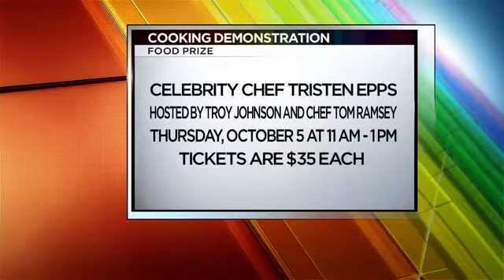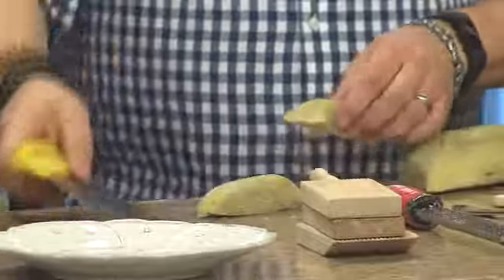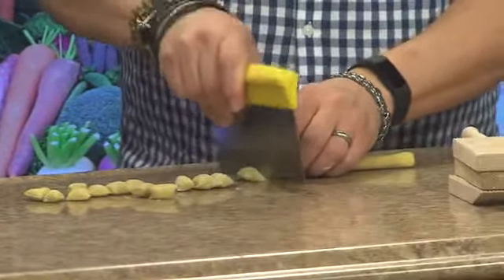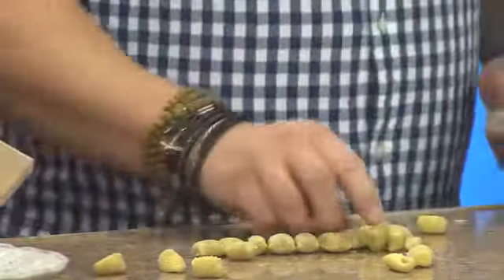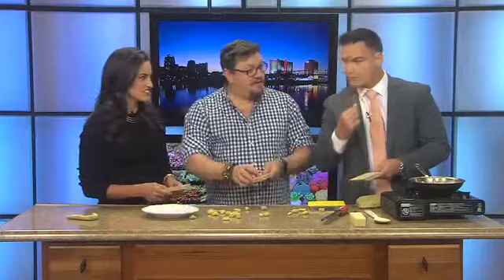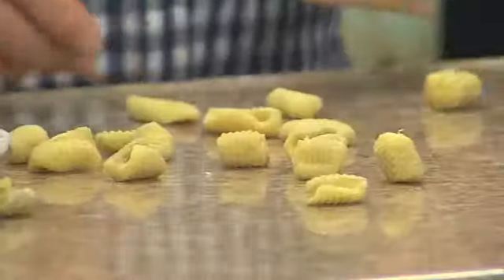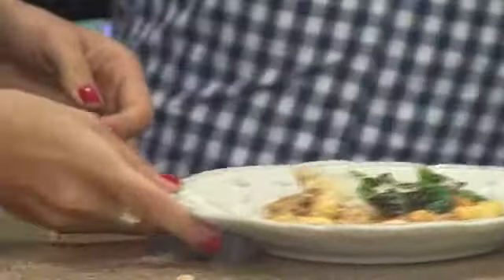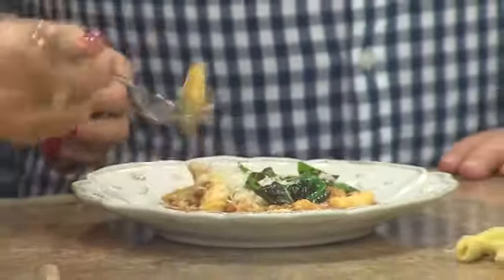Make fresh pasta with Chef Tom Ramsey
Chef Tom Ramsey shows Lauren and Steve how to make fresh pasta.